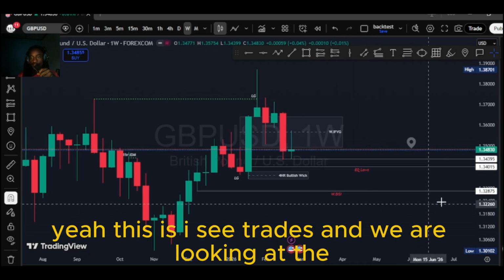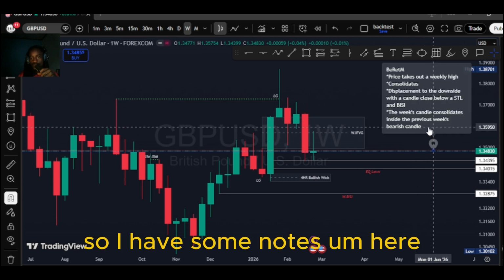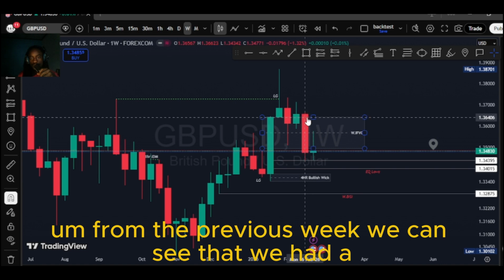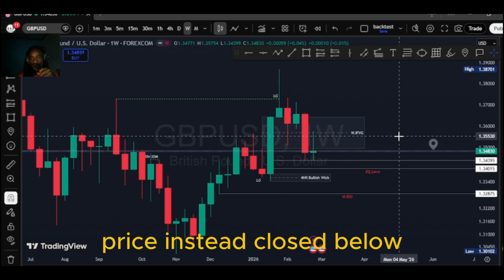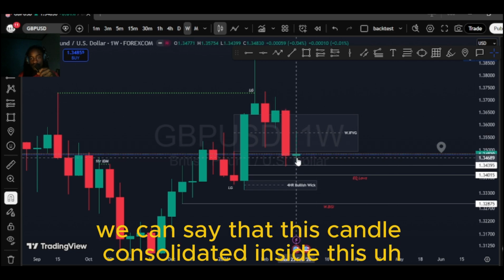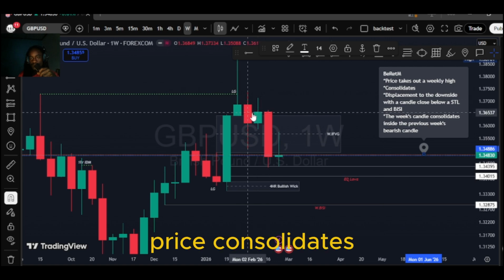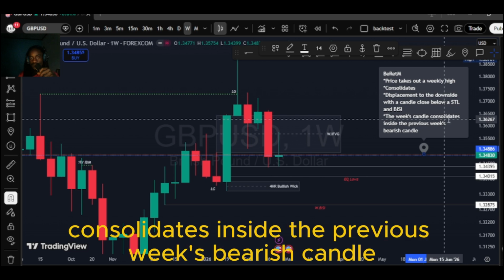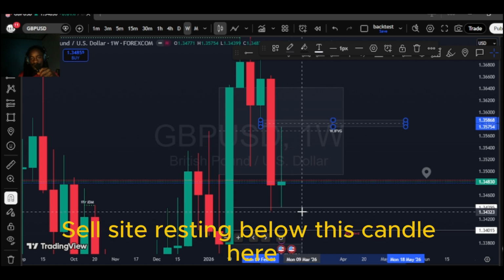GBPUSD market analysis(W) 28/02/26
Market analysis weekly overview